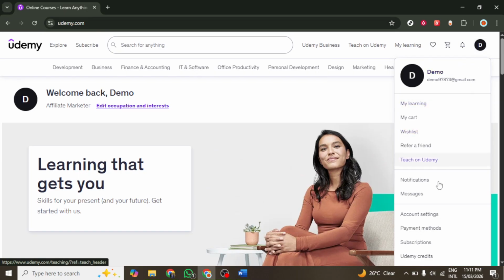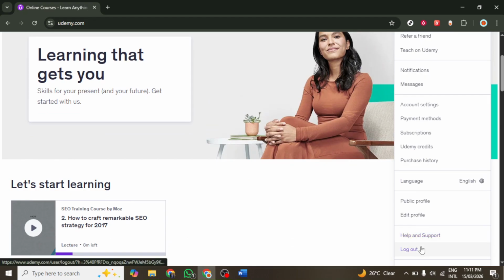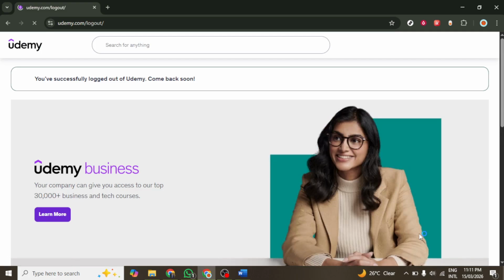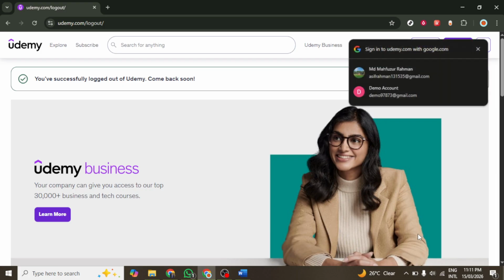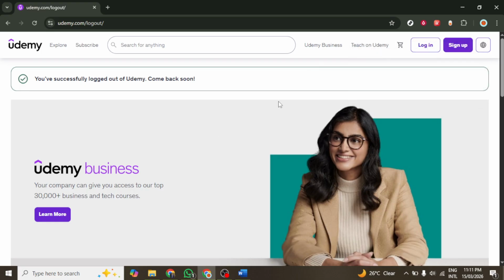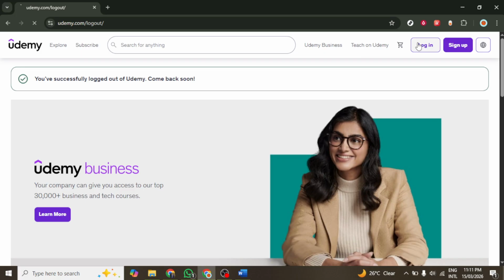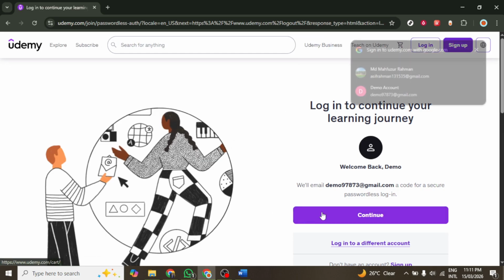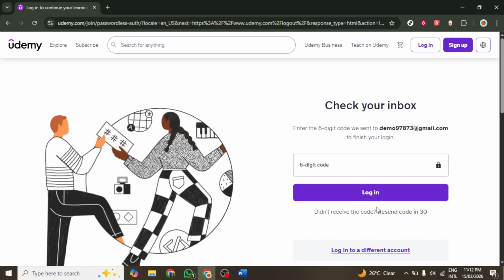How to log in Udemy[LATEST GUIDE]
In today's Video we cover, How to log in Udemy